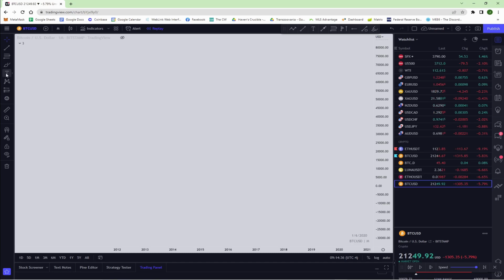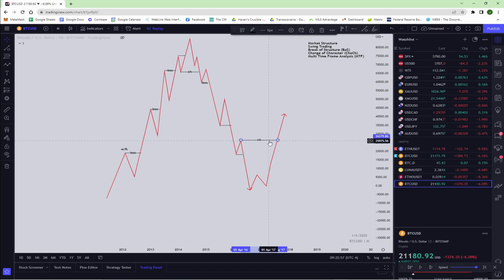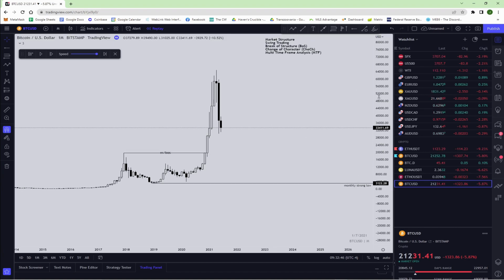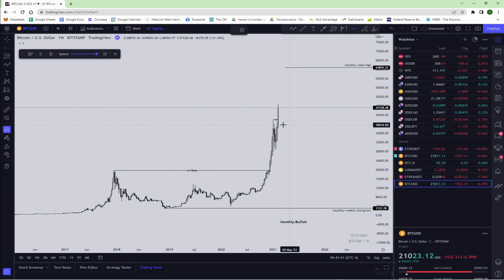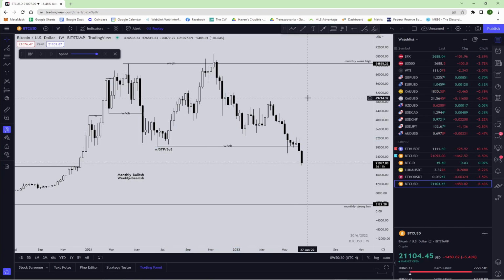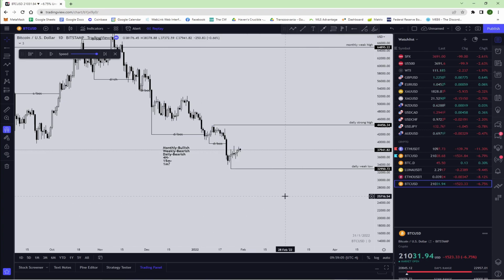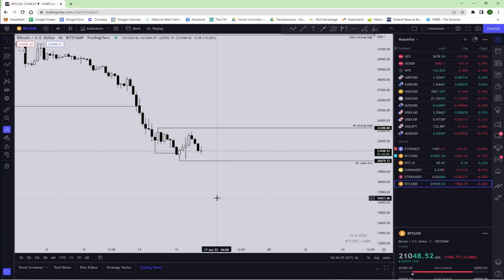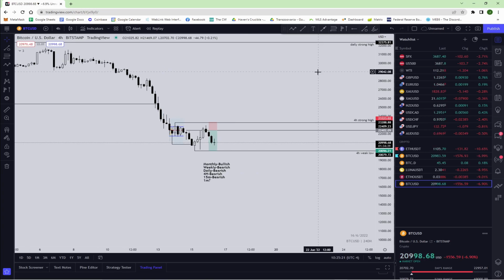Trading market structure, Multi time frame analysis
In this video I explain how swing traders trade market structure on multiple time frames for precise entry.